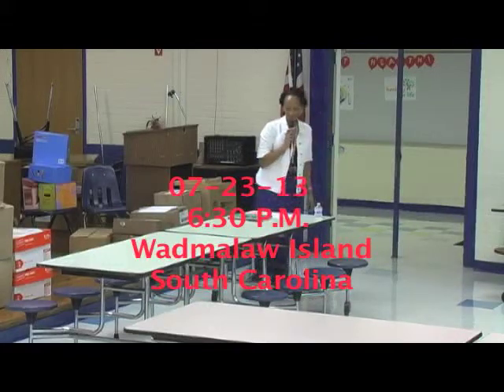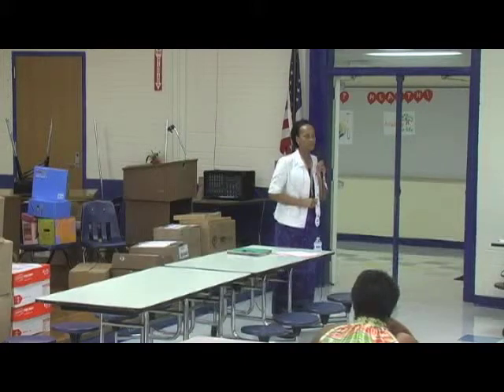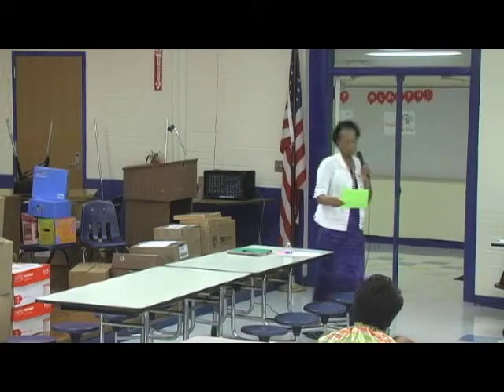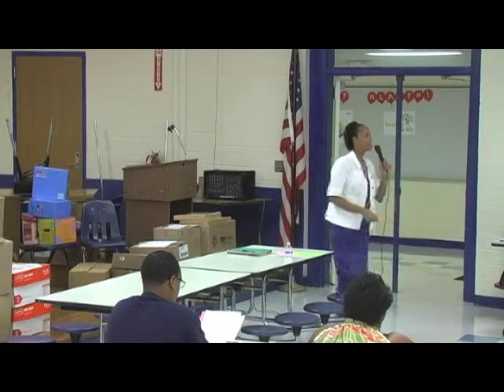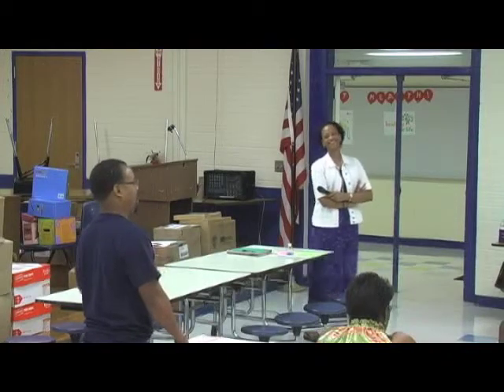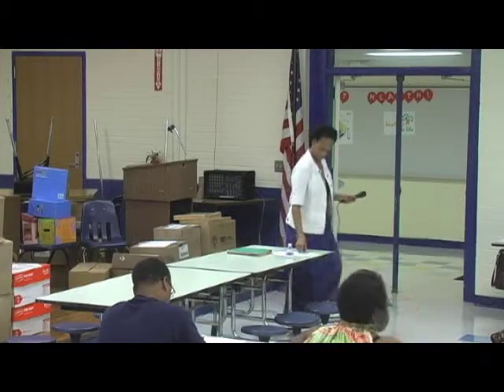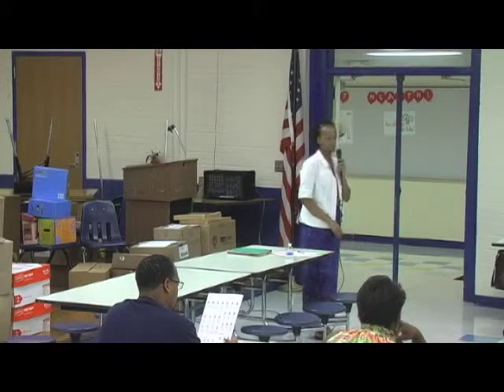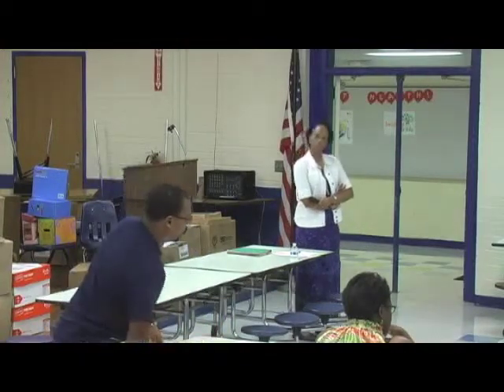Edith L. Frierson school meeting 07-23-13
Public meeting on the disposition of the Edith L. Frierson school on Wadmalaw Island. This was a public meeting to chose a theme for the elementary school on Wadmalaw Island.